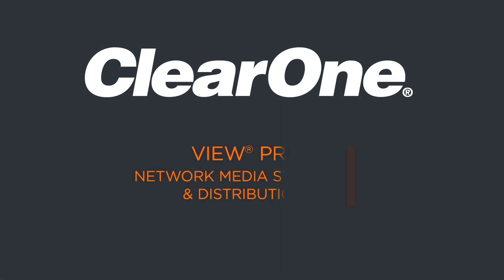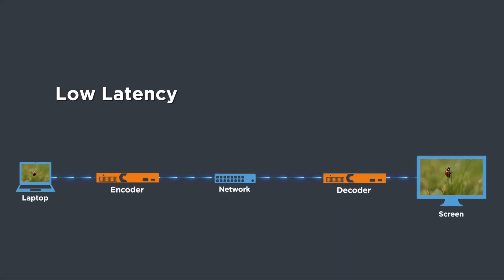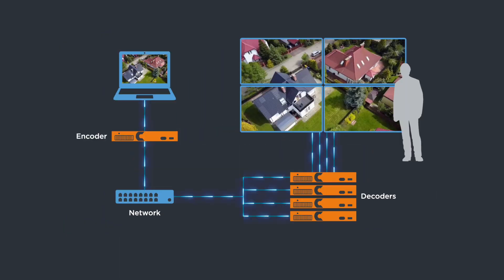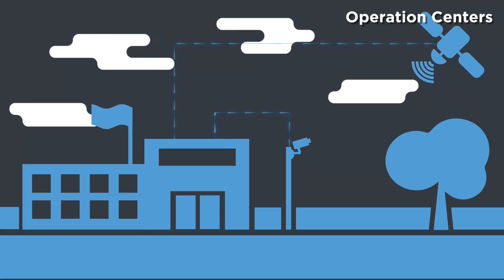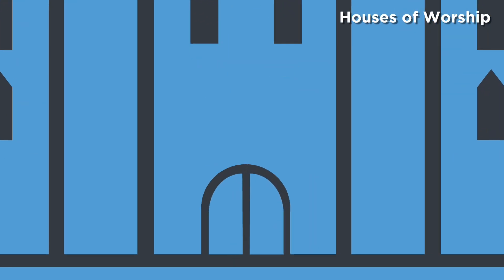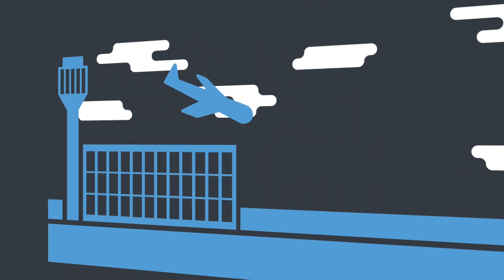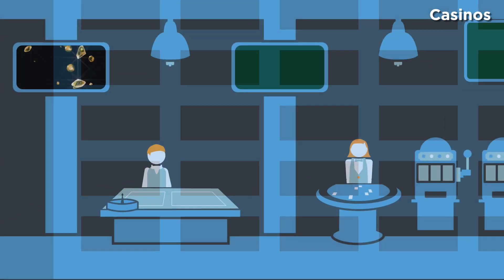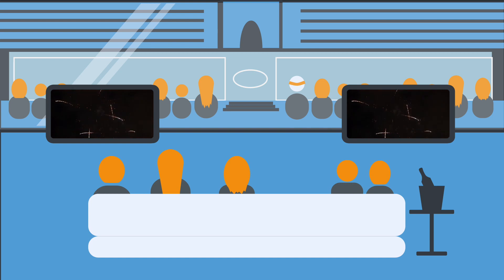VIEW Pro NMS Applications Group 2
This video covers the VIEW Pro introduction section and the applications listed below. The duration is around 2.5 minutes.

• VIEW Pro Introduction
• Command and Control Operation Center
• Houses of Worship
• Transport
• Casinos
• Stadiums